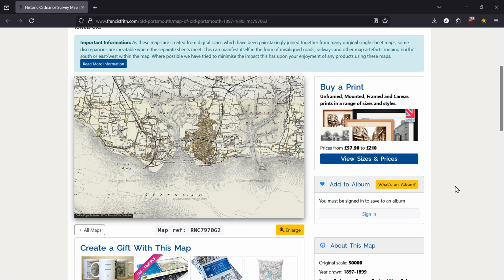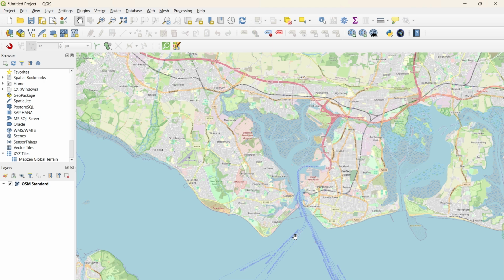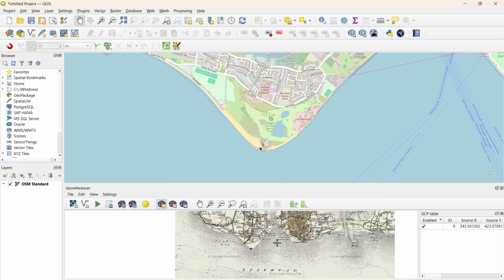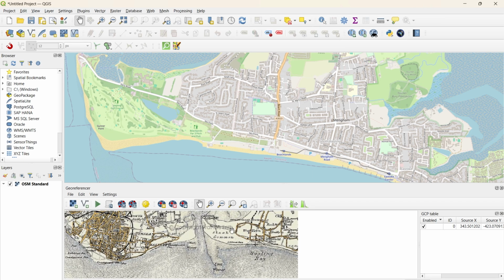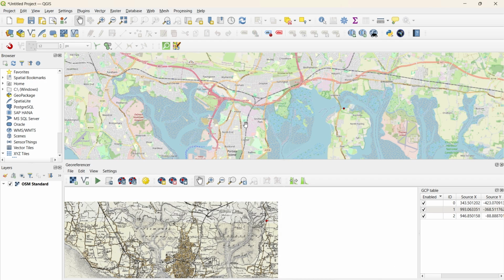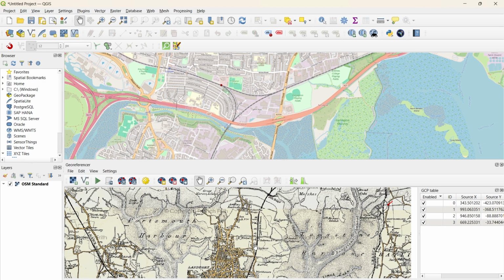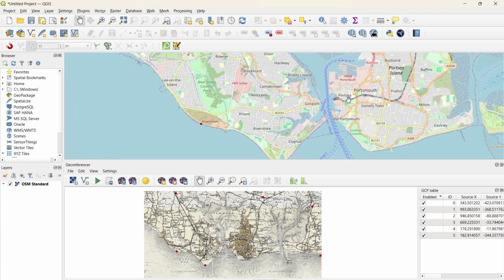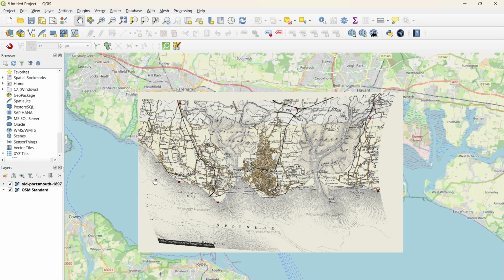QGIS Geo-Referencing Tutorial 2025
Credit: Old (2023). Historic Ordnance Survey Map of Old Portsmouth, 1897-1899. [online] Francisfrith.com. Available [Accessed 13 Jul. 2025].
Enjoy the tutorial?